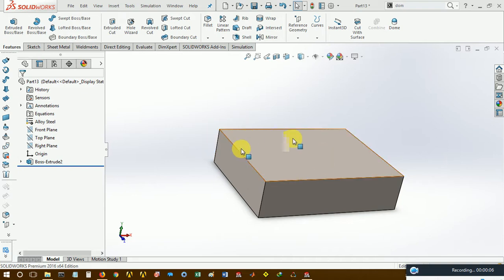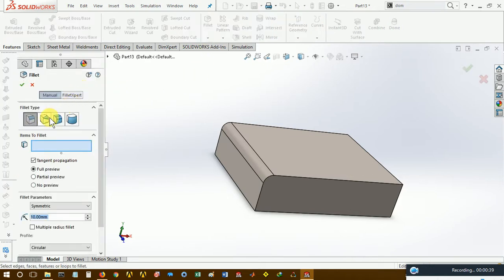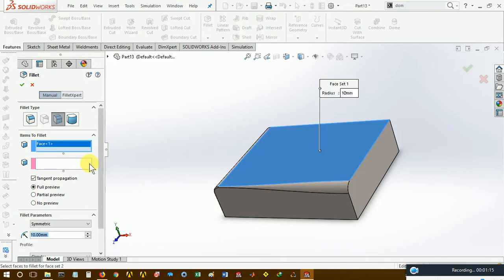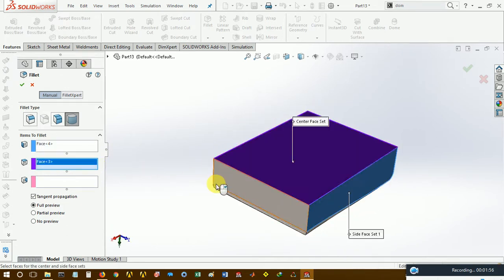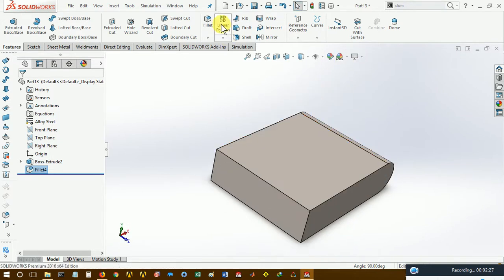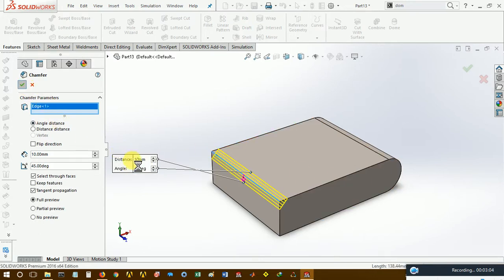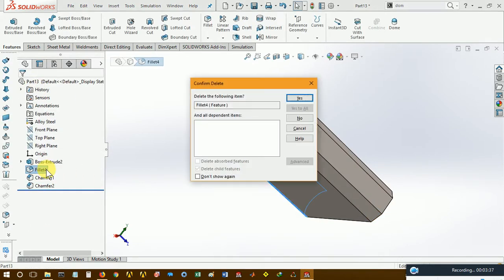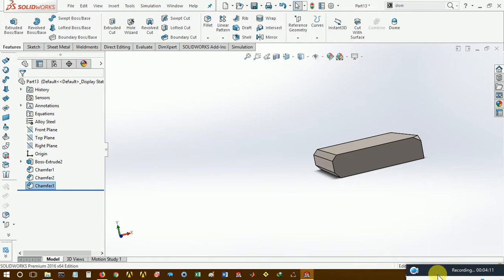Chamfers | Fillets | Solidworks Tutorials | Easiest | Beginners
Using The solidworks and learn about Chamfers and fillets...